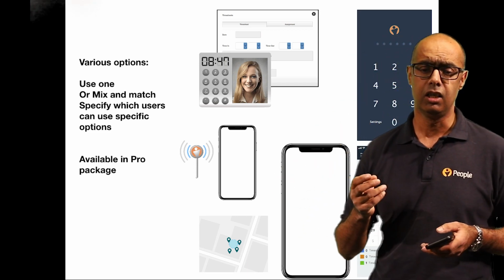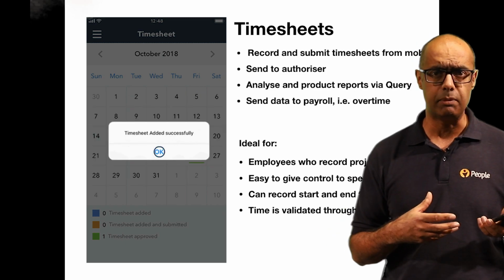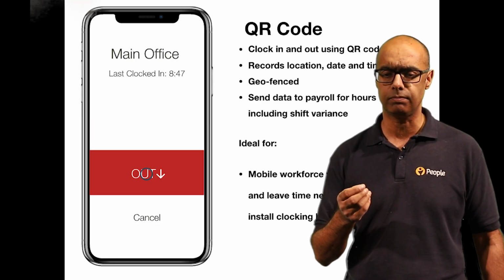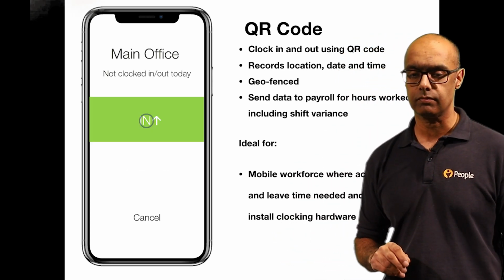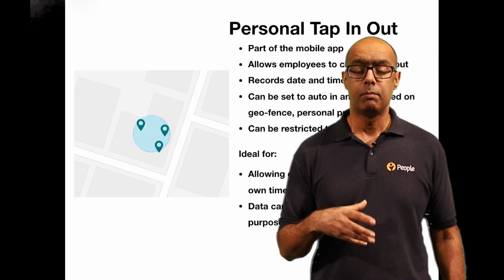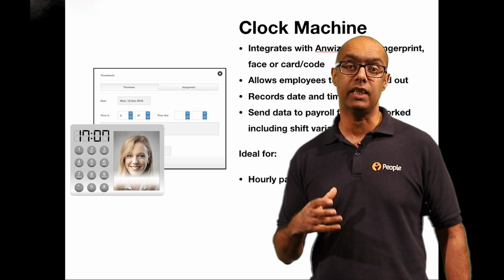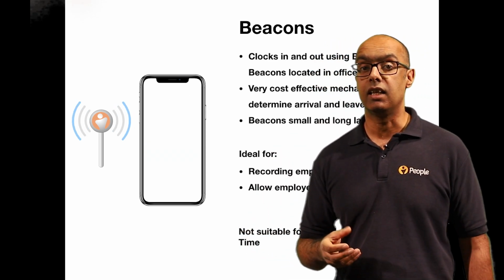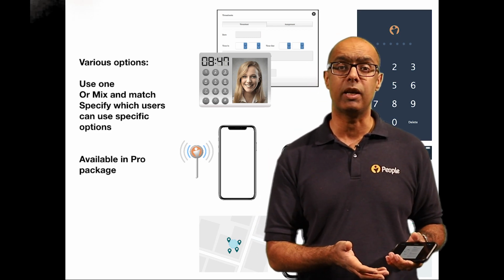Time Package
Learn from Sat Sindhar, MD of People, about new time tracking functions within the People HR system.